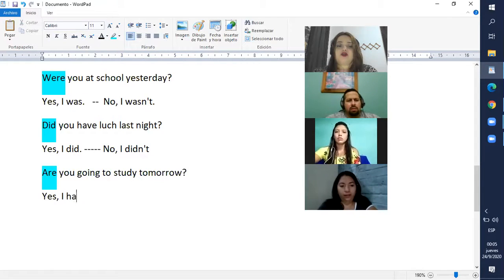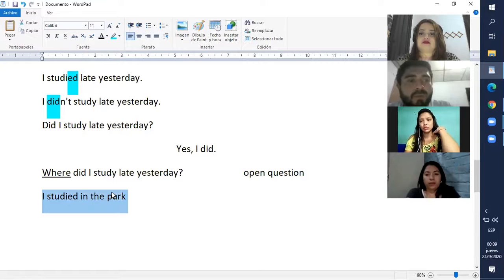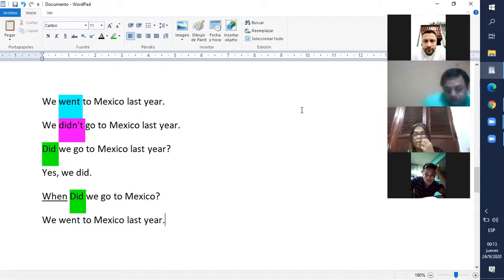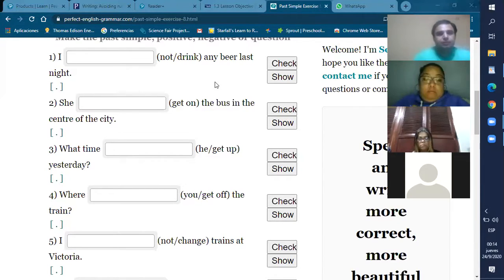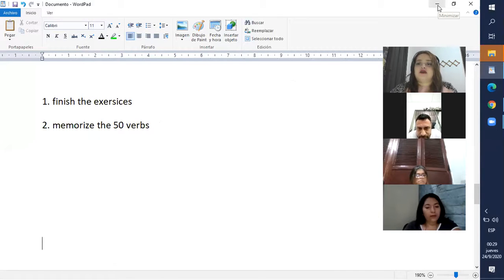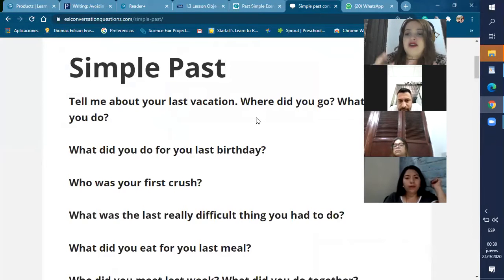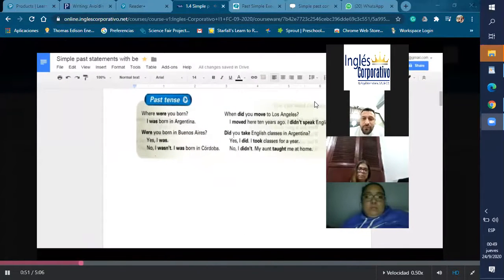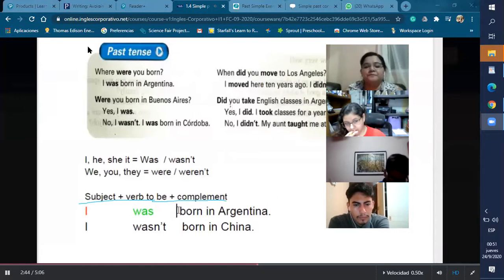Ingles Corporativo- past simple